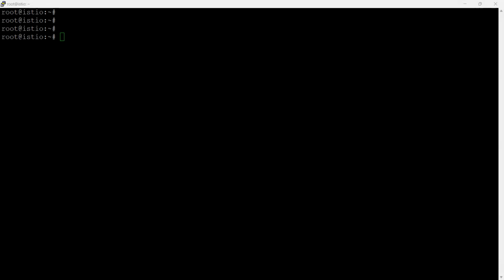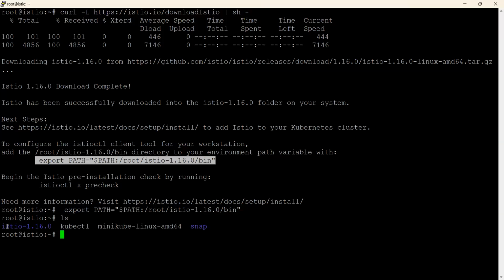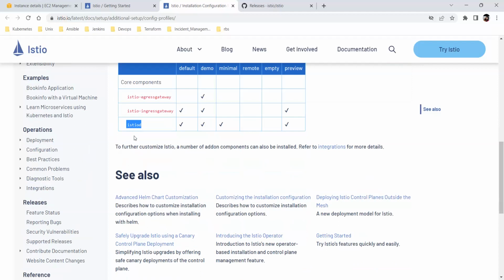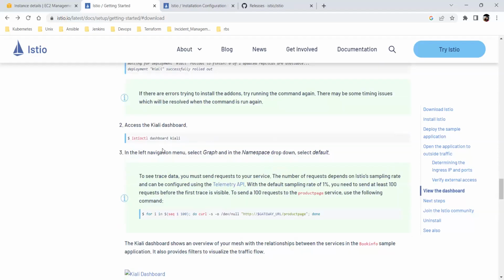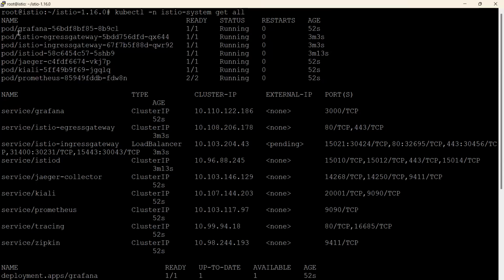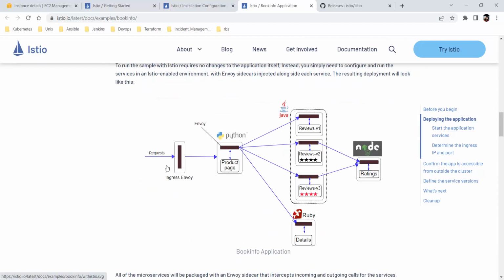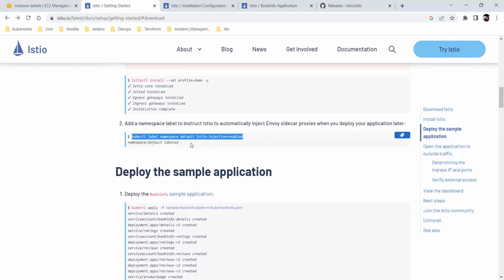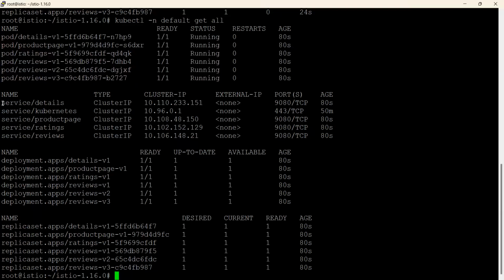02 Install Istio 01